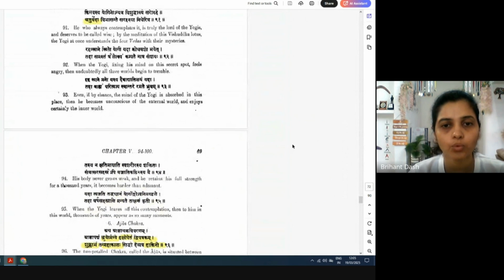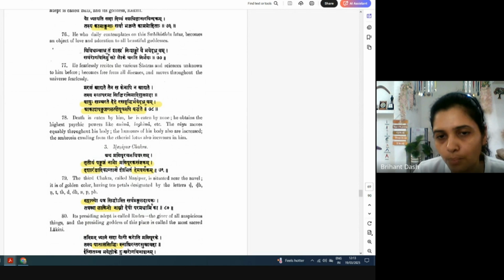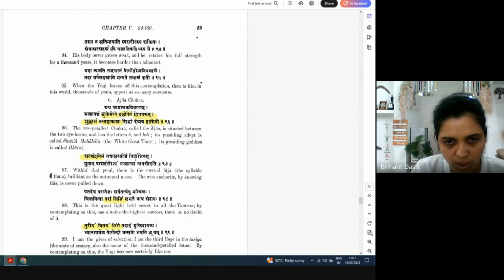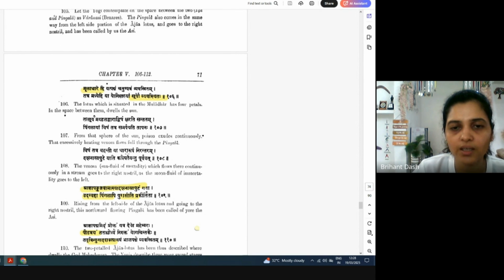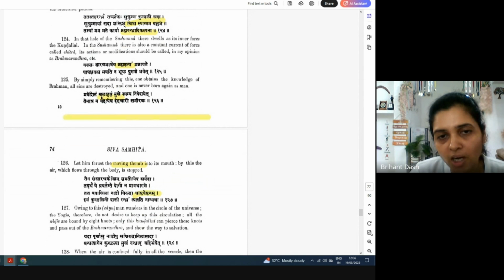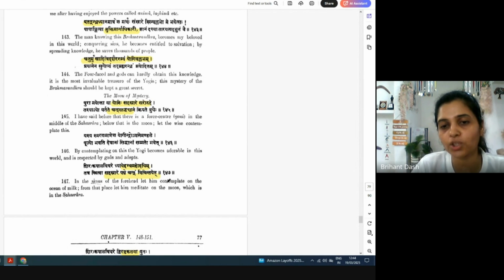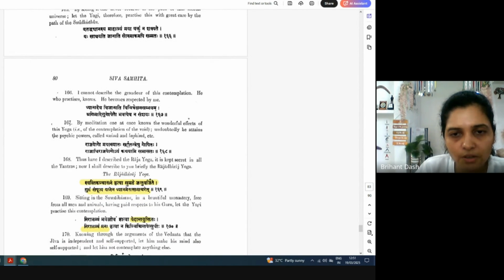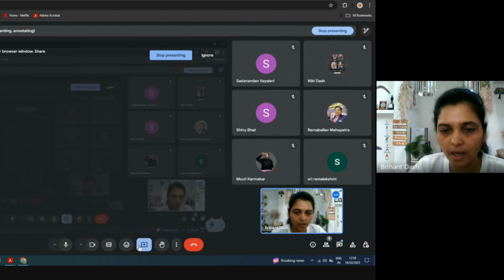Shiv samhita Fifth patal part 1By Nikitasha Sharma